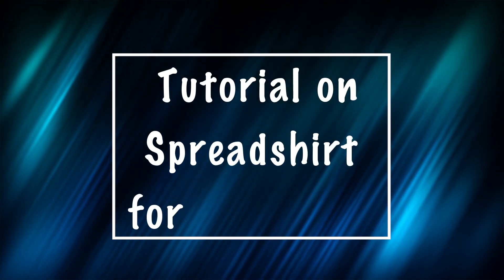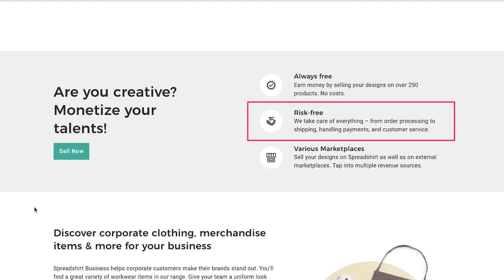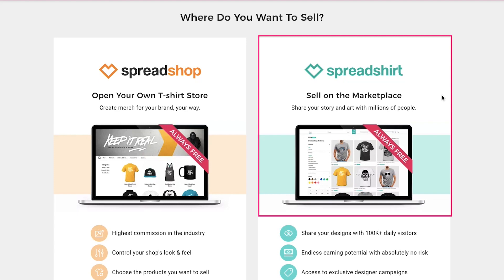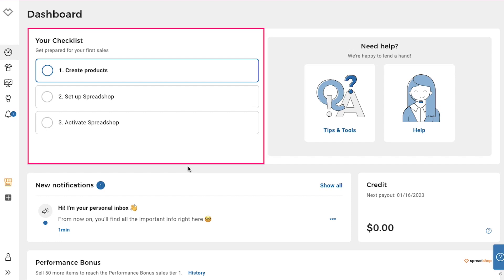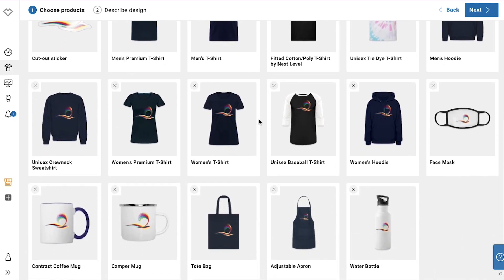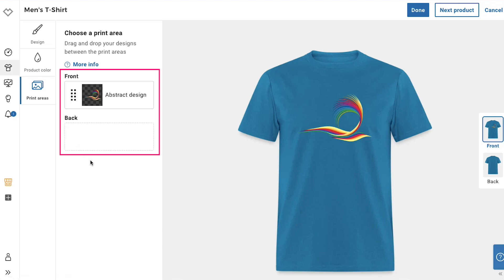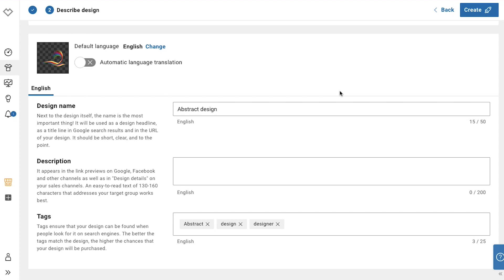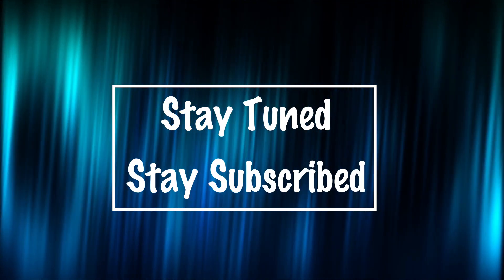How to Use Spreadshirt for Beginners | Spread Tutorial In 2023 (Easy Guide)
Are you looking for an easy way to create custom apparel and accessories? Look no further! In this video, I'm going to show you how to use Spreadshirt to design and sell your own products. From creating a store to setting up payment options, I'll walk you through the entire process step-by-step. Don't miss out on this opportunity to start your own business today!